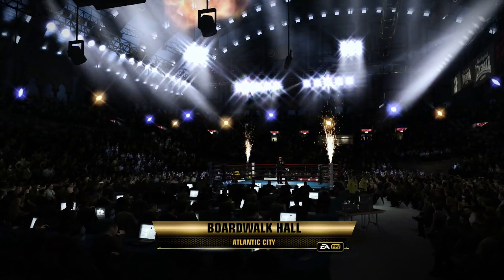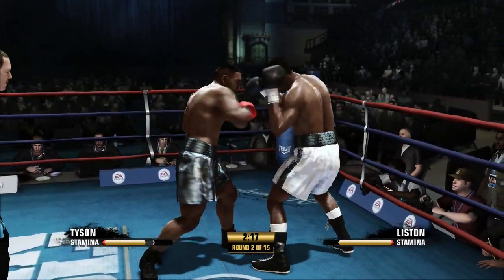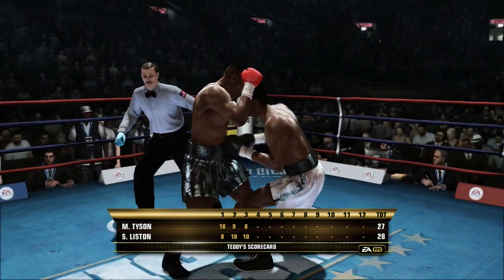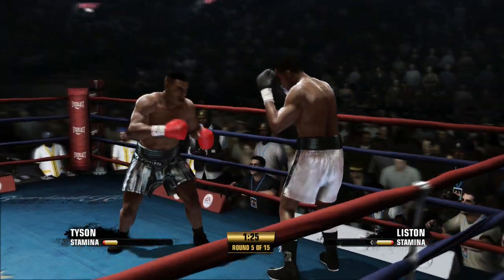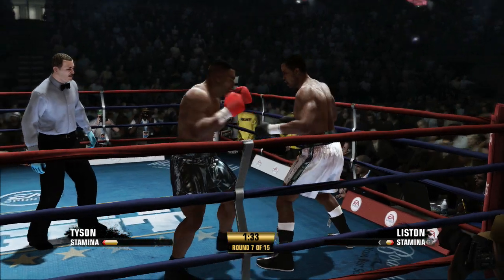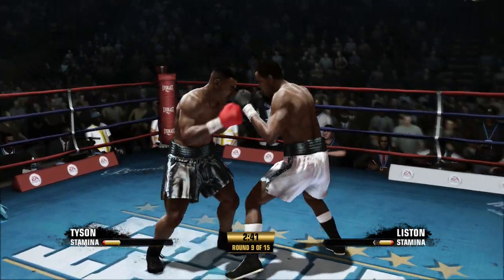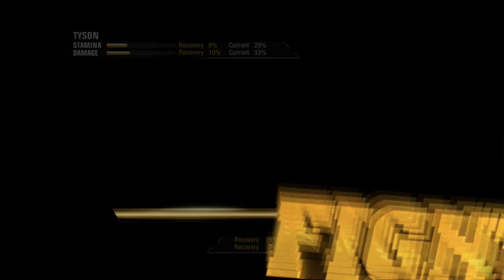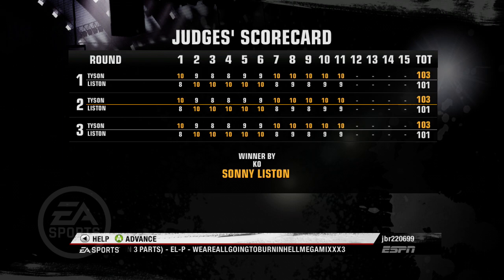Mike Tyson vs Sonny Liston Full Fight - Fight Night Champion Simulation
Mike Tyson vs Sonny Liston